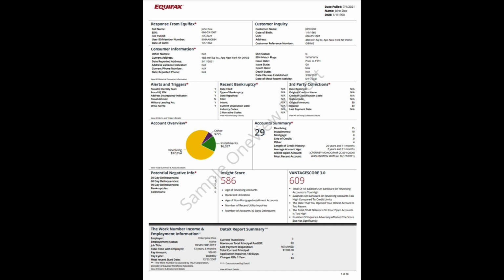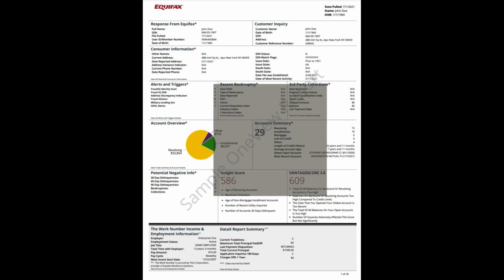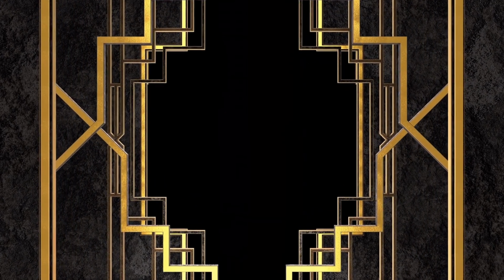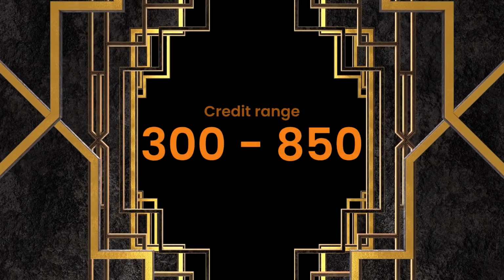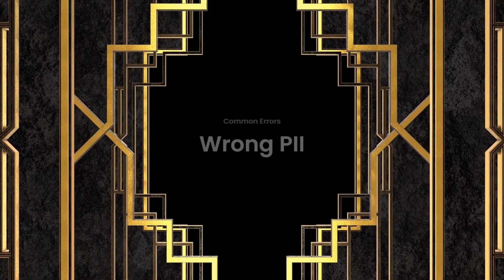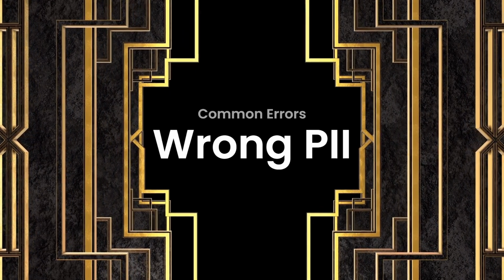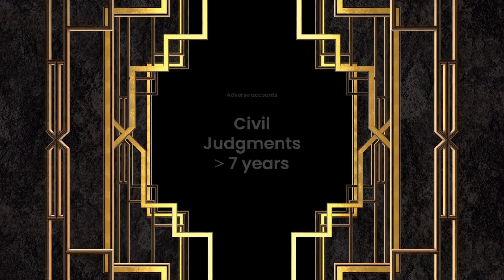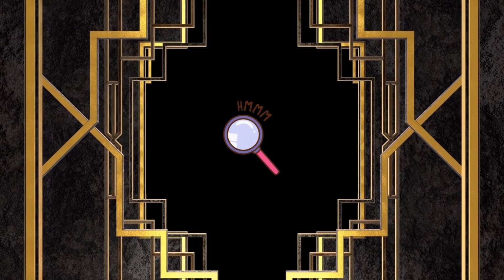E7 Credit Repair Step 2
In this video, I explain the only accounts that can be disputed on your credit file.

Cheri Thompson is your personal and professional development coach trained by Tony Robbins, Bob Proctor, Mary Morrisey, and John Maxwell in strategies designed to ignite the spark within you and help you rise above every obstacle that comes your way.

Need professional training: Visit eTrainers.org
See samples of our work in our portfolio